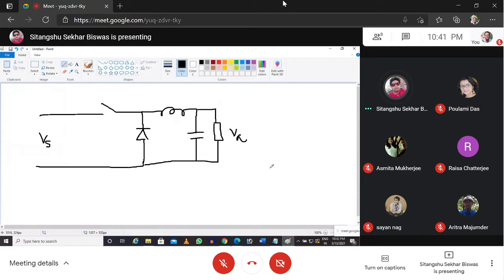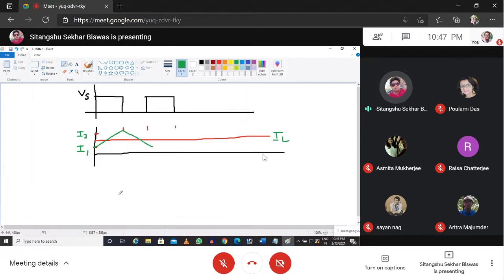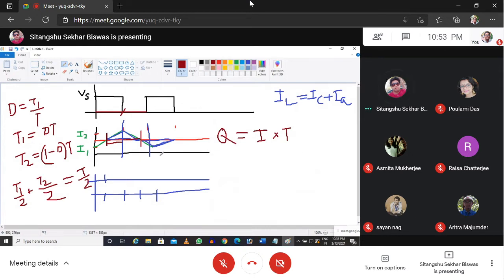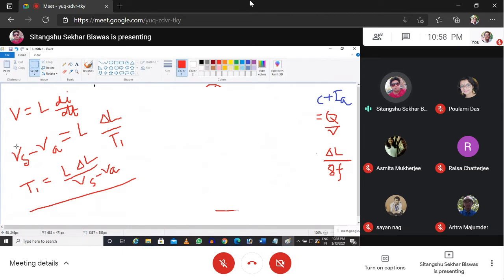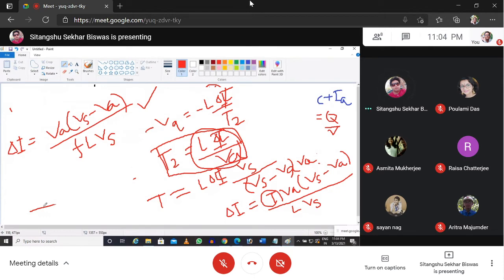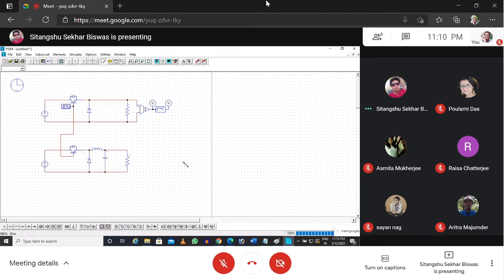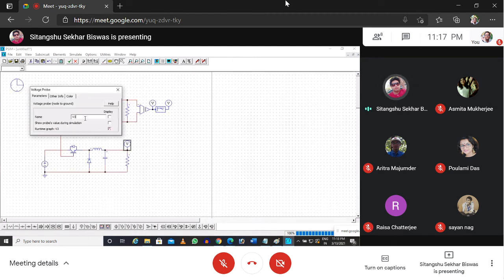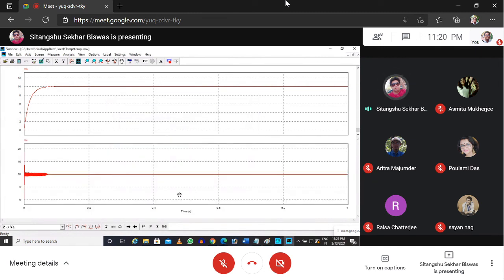L-2:: JU EE 2nd Yr 2021 :: Design and Simulation of Buck Converter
Design, Modelling and Control of Buck Converter